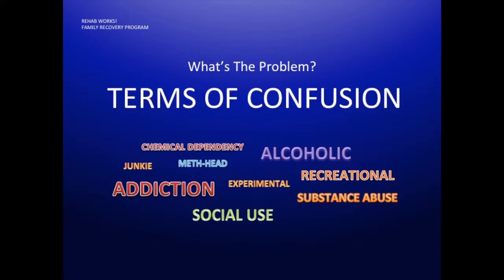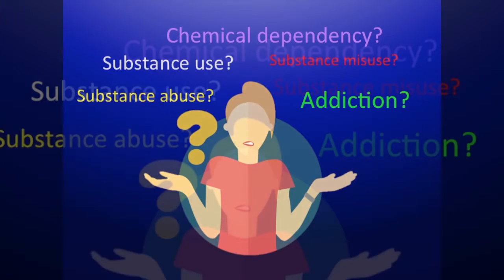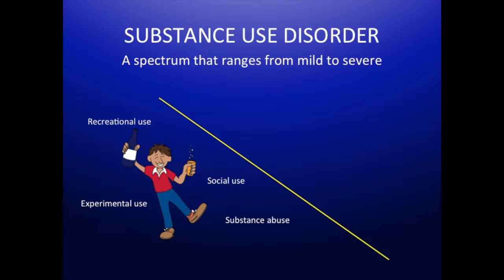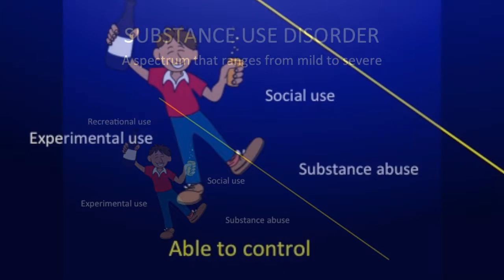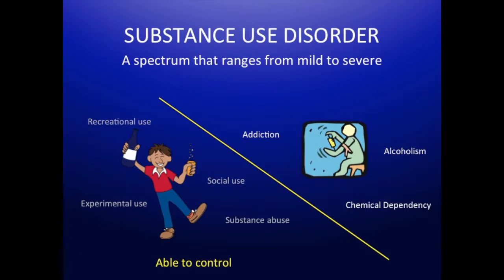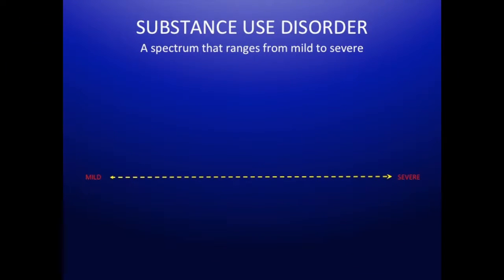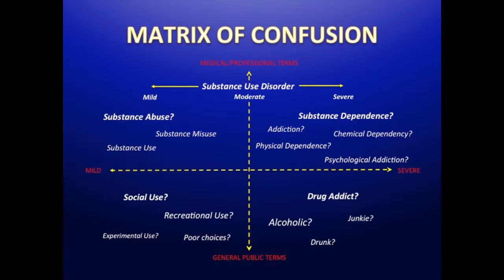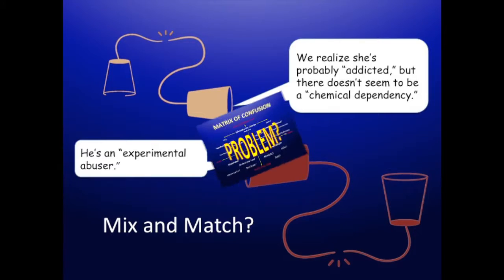1. TERMS OF CONFUSION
This video is from the Rehab Works! Family Recovery Program, an online course for parents of teens or young adults being treated for a substance use disorder.